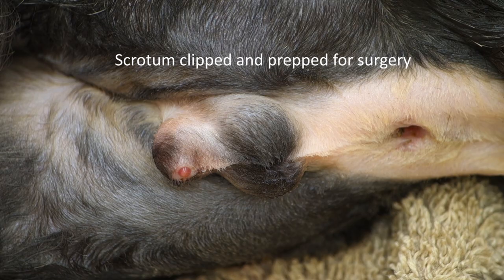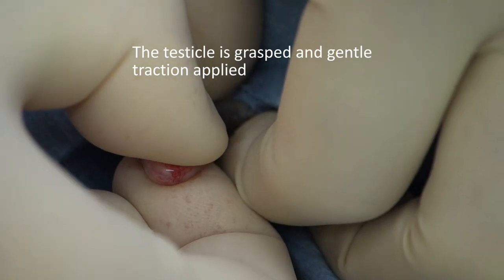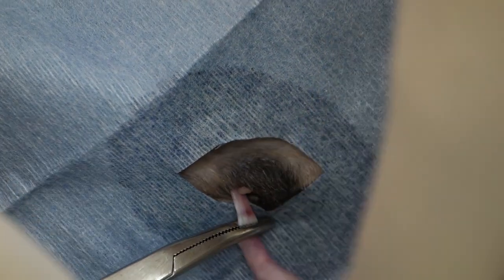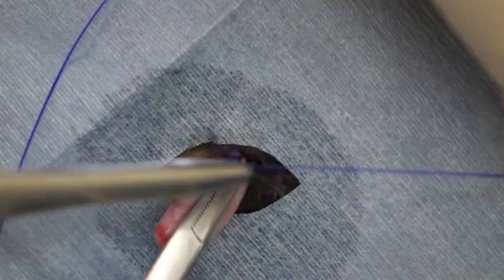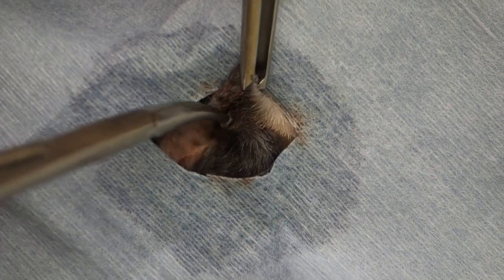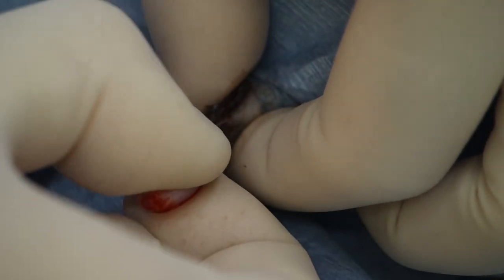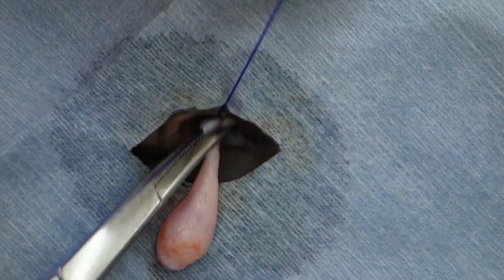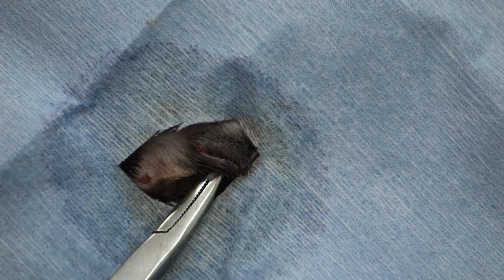Closed Cat Castration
This video contains surgical images depicting a cat castration using
the "closed" technique.